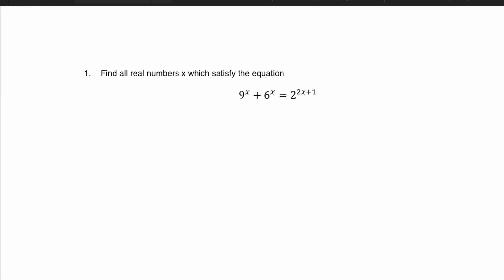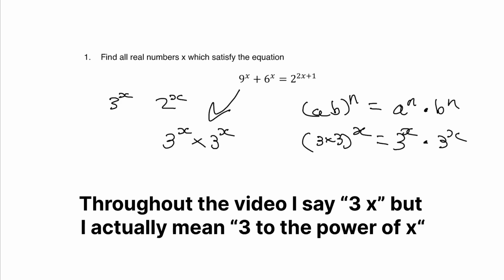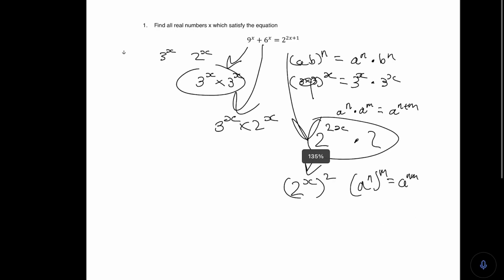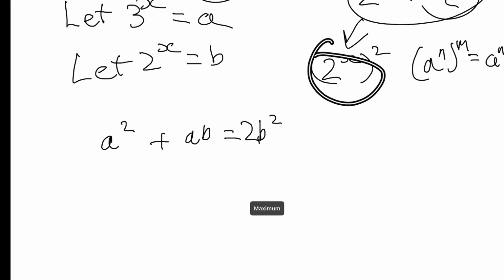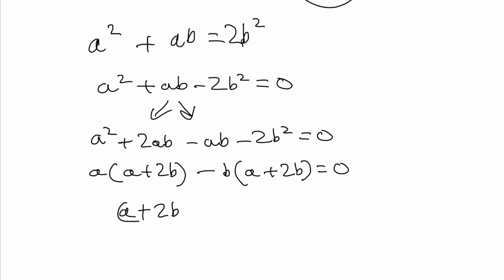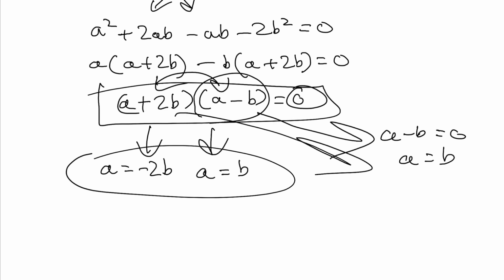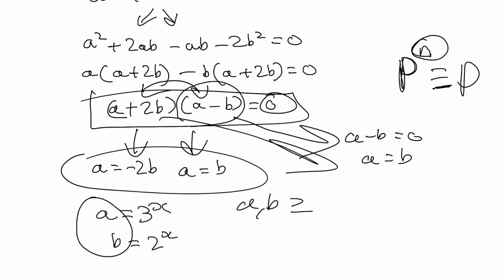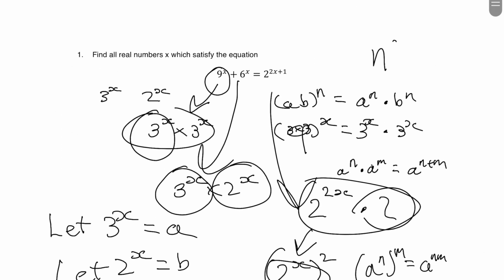Solving an Algebra Math Olympiad question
Math Olympiads have questions requiring high problem solving skills, where the solver has to use their skills to solve the question which sometimes requires out of the box thinking, and most of the time, solving many questions

This channel aims to create a community of people loving math Olympiad problem solving, and hopefully help solve questions and teach new ideas and sectors of mathematics, from number theory, combinatorics, algebra, and geometry